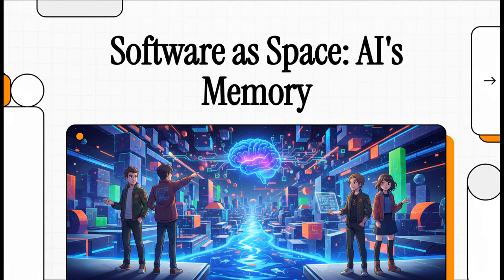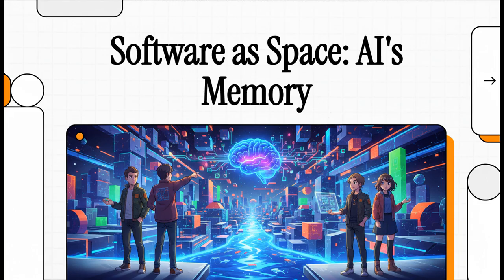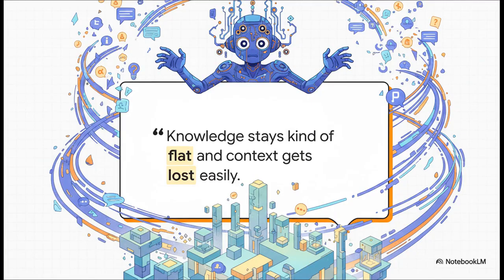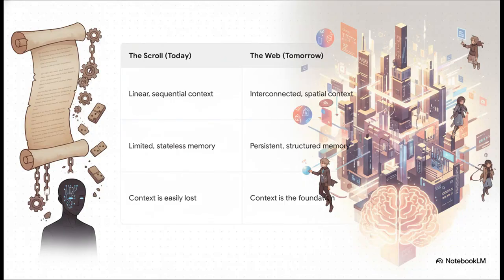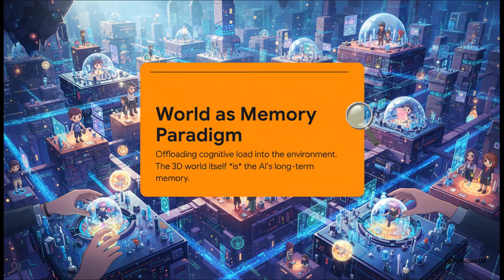Software as Space: Igniting AI's Persistent Memory & The Blueprint for the Spatial Web (K3D)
This deep dive explores Knowledge3D (K3D), an open-standard toolkit and architectural philosophy that views software as a place, not a window. K3D introduces a paradigm shift from traditional, two-dimensional knowledge representation to a dynamic, three-dimensional model necessary for achieving Artificial General Intelligence (AGI)
The Core Problem: Digital Amnesia Current Large Language Models (LLMs) suffer from "digital amnesia" and context window limits because their knowledge structure is linear, like an impossibly long scroll
. K3D solves this by transforming knowledge into a navigable 3D vectoral universe where spatial proximity literally equals semantic similarity
The K3D Architecture: A Three-Brain System K3D implements a Dual-Space Memory model that mirrors human cognition:
1. Galaxy Memory (Active RAM): The temporary, high-dimension, low-density semantic space where new, raw knowledge appears as geometric stars
. The star's shape immediately identifies the media type (e.g., tetrahedron for text, cube for image, icosahedron for video), and its semantic rays encode metadata like quality and size
2. House Memory (Persistent Disk): The stable, low-dimension, high-density environment that serves as the AI's permanent, cognitive habitat
. Here, consolidated knowledge materializes as interactable 3D objects (like books on a shelf or fractal trees in a Knowledge Garden)
3. The Cranium (Processing): The GPU-native PTX kernel engine that performs atomic cognition using tiny models (e.g., 7M-parameter Tiny Recursive Models, TRM)
A Single Shared Reality for Human and AI The K3D framework enforces a Dual-Client, One Reality principle: humans experience the House and Galaxy through rich 3D visuals (using game-engine techniques like LOD/FOV for cognitive workload management)
, while AI agents access the exact same structure as raw vector embeddings bound to the geometry
Explainable AI (XAI) and Trustworthiness By grounding reasoning in a spatial environment, K3D inherently solves the AI black box problem
. The AI's decision-making process is rendered visually as an avatar walking a literal path (Spatial Navigation Chains) through the knowledge space, allowing humans to trace every step in the AI's logic. This visual traceability provides a verifiable foundation for a Trustworthy AI System
Efficiency and Sovereignty K3D challenges the scale-only paradigm, demonstrating that architectural intelligence is superior to brute force
. The system achieves 10,000x parameter efficiency over traditional LLMs on complex reasoning tasks (like ARC-AGI), running entirely on consumer GPU hardware (e.g., RTX 3060, 200MB- VRAM) with zero external machine learning dependencies (pure sovereign PTX/CUDA stack)
The Future of Collaboration and Standardization The project's unique Multi-Vibe Code In Chain development methodology—where a human orchestrator directs specialized AI partners (Claude, Codex, Grok, Kimi, etc.)—serves as a blueprint for future human-AI co-creation
. K3D is actively contributing to the W3C AI KR Community Group, proposing the .k3d Knowledge Node Format as a standard for interoperable Spatial Knowledge Representation
The Cognitive OS is awake
. Welcome home.